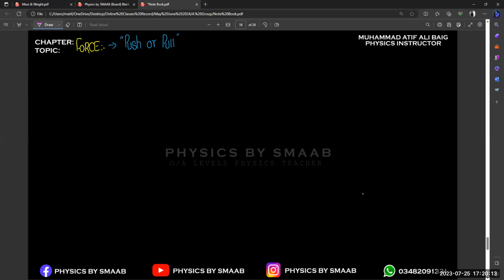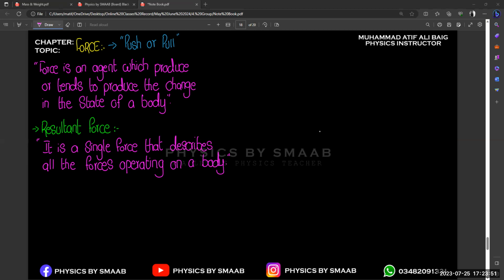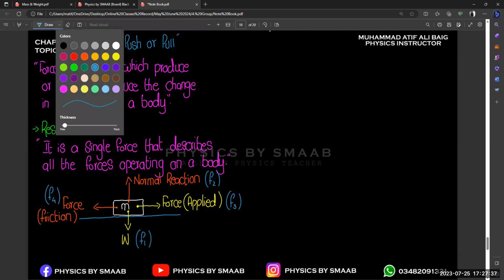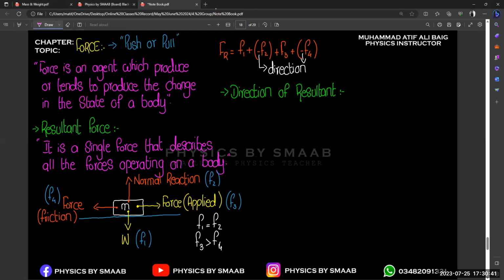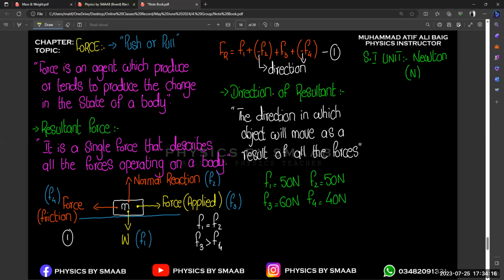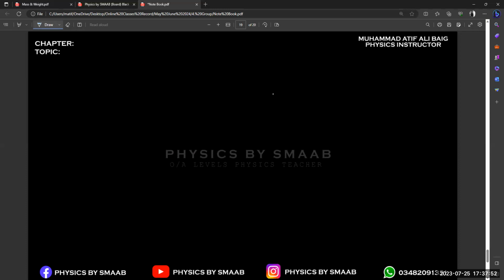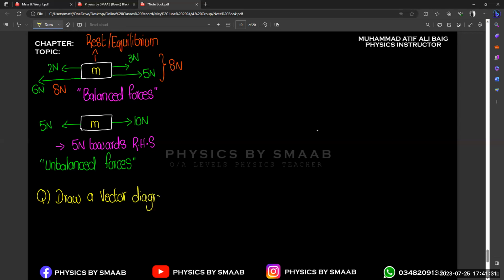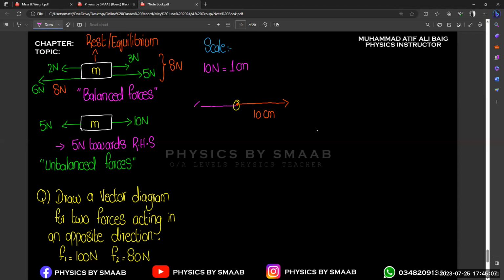Chapter: Forces | Balanced & Unbalanced Force |Lecture 01 | O-Levels/IGCSE | 2024 | Physics by SMAAB